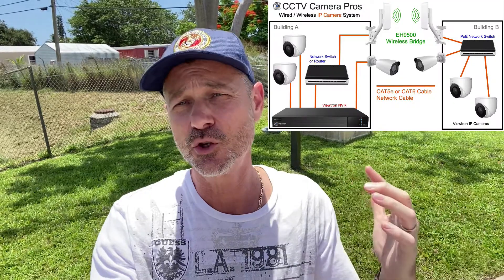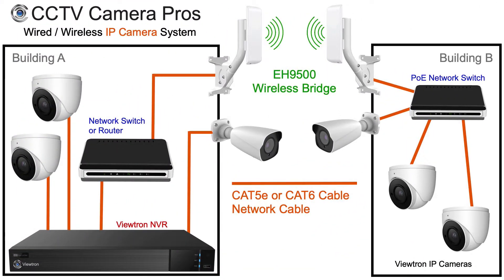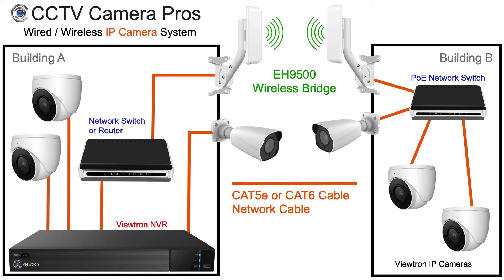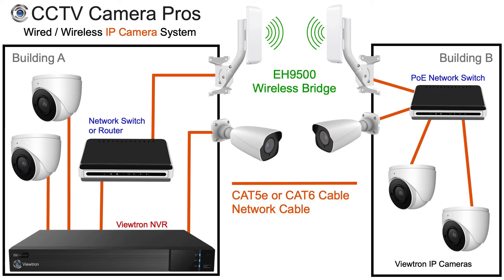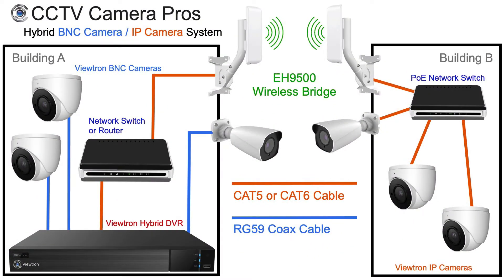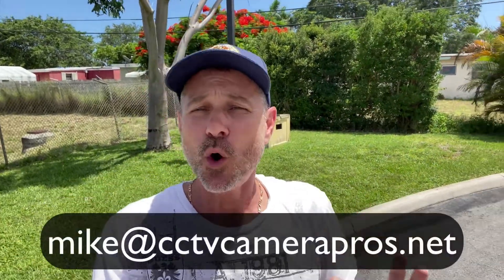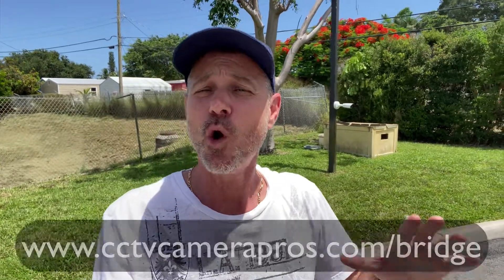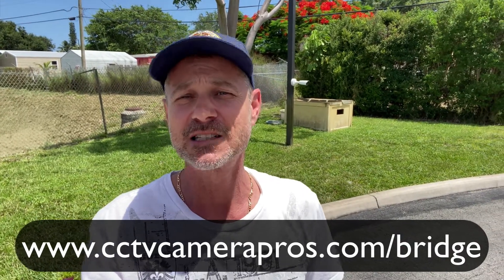Connect Security Cameras on Multiple Buildings to DVR via WIFI Bridge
Watch this video to learn how to connect security cameras that are installed on multiple buildings to central DVR via a wireless bridge. CCTV Camera Pros designed this security camera system for a customer that needed cameras installed on their home and barn. The customer thought that would need two DVRs, one for the house and one for the barn, because there was no existing connectivity between the two buildings. It also was not feasible to run cable between the two buildings.

Mike from CCTV Camera Pros designed a system for them that uses our WIFI-EH9500 wireless camera system. The WIFI-EH9500 is a point-to-point WIFI bridge that can transmit video from multiple IP cameras between two buildings.

This is the video surveillance equipment that was used for this project.

Bullet and Dome Viewtron IP cameras.

Viewtron NVR for IP cameras.

One Viewtron AI camera to monitor access to the barn.

Point to point wireless camera systems.

J-Pipe Mount for Wireless Antennas.

PoE switch.

In addition to the point-to-point wireless system that CCTV Camera Pros supplies, we also have a point to multi-point wireless system that can be used to connect security cameras from 2 or more buildings back to a central DVR / NVR.

Video Timestamps
0:00 Wireless Security Camera System Intro
0:34 IP Camera System Network Diagram
1:54 BNC CCTV / IP Camera System Diagram
2:17 Wireless Camera Systems, More Info